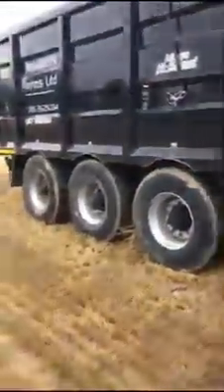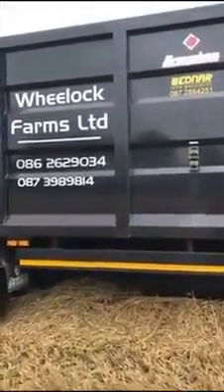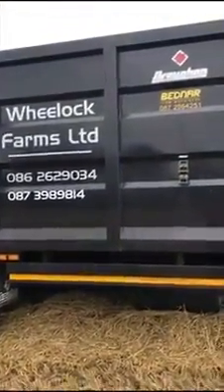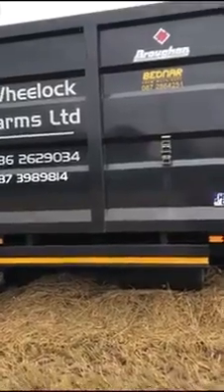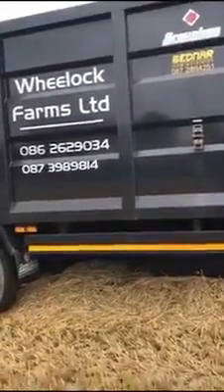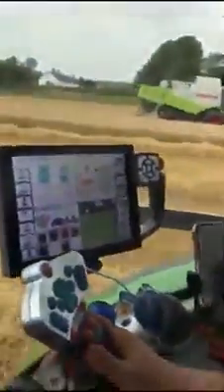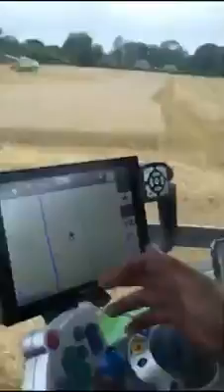147 drawing the corn